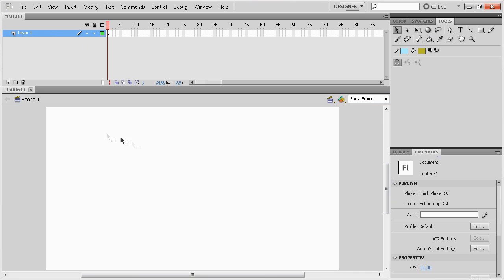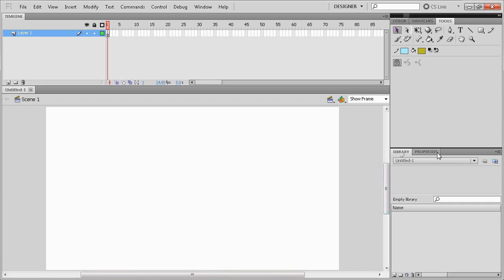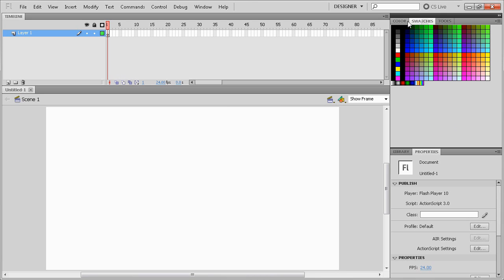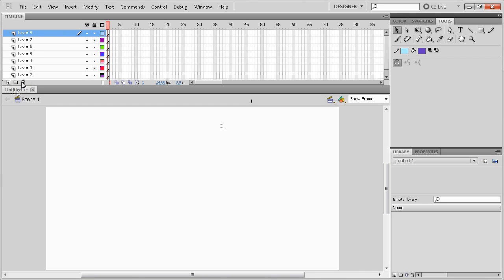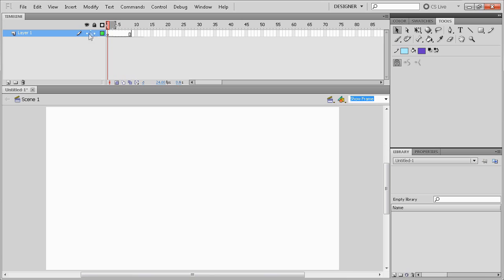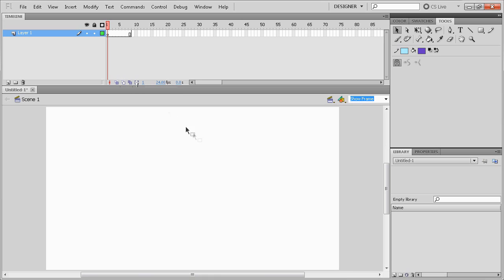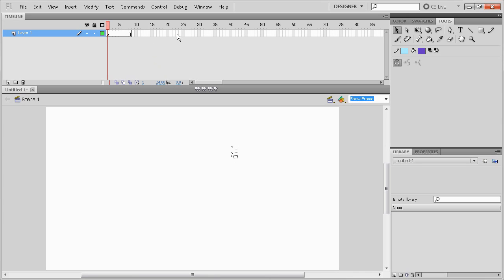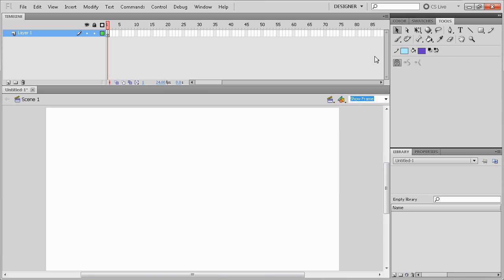Vector Tutorial Part 1 - Interface and Time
The first in the series :D

3 videos will this tutorial be. For the most asked about question go to vid 3 which will be posted on day 3